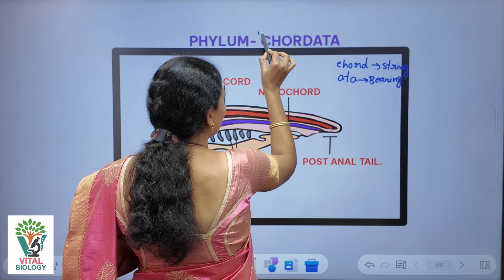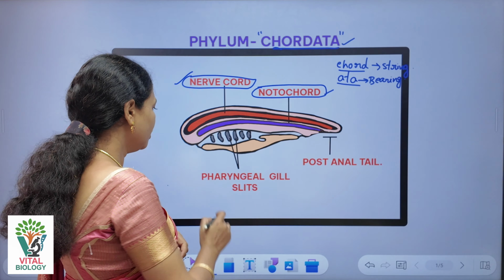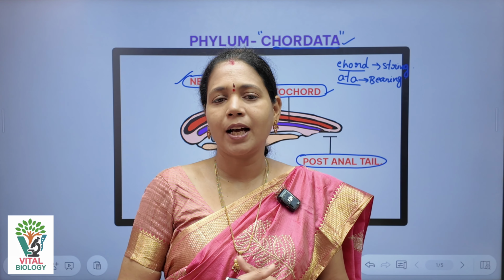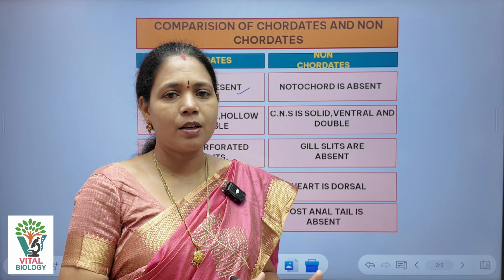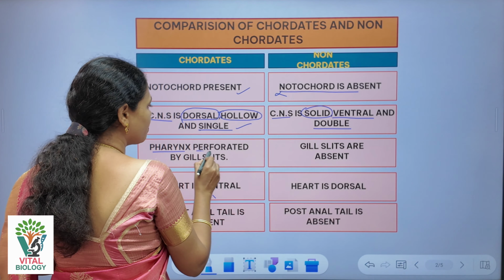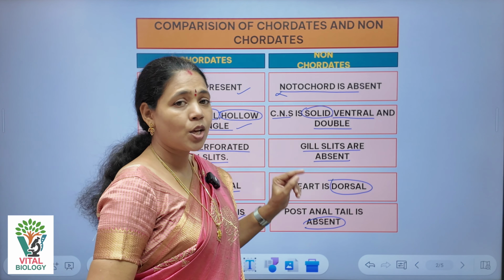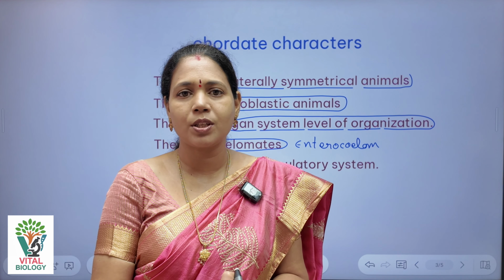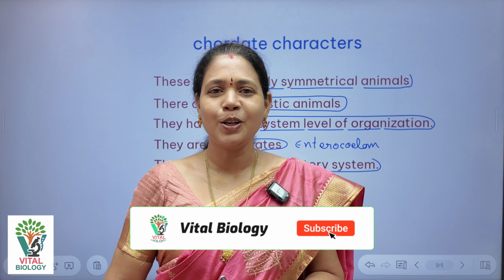ANIMAL KINGDOM:[P-14]PHYLUM- CHORDATA -NCERT- Line to Line| Class 11 Biology | NEET Preparation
📘 Chapter: Animal Kingdom | Class 11 Biology

In this chapter, we explore the vast diversity of animals on Earth. Animals are classified based on their body plan, level of organization, symmetry, coelom, segmentation, and notochord. You’ll learn about the major phyla of the animal kingdom – from simple organisms like sponges and coelenterates to complex chordates.

Levels of organization: cellular, tissue, organ, organ-system

Symmetry, germ layers, coelom & segmentation

Non-chordates: Porifera, Coelenterata, Platyhelminthes, Nematoda, Annelida, Arthropoda, Mollusca, Echinodermata

Chordates: Protochordates to Vertebrates (Pisces, Amphibia, Reptilia, Aves, Mammals)

Salient features and examples of each phylum

🎯 Why study this chapter?

Helps in understanding the evolutionary relationships among animals

Important for NEET, AIIMS, and other competitive exams

Builds a strong base for zoology